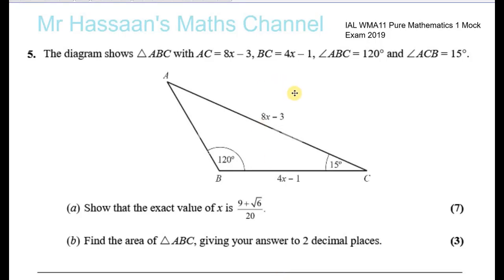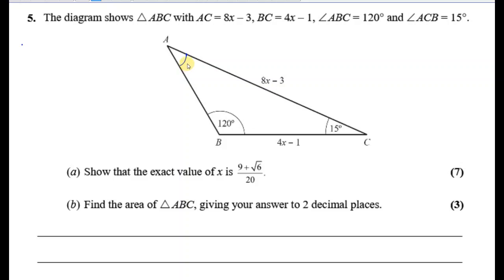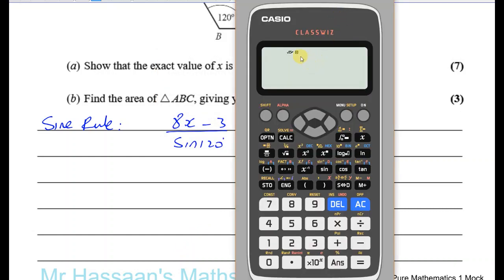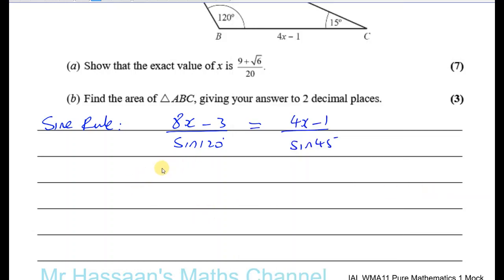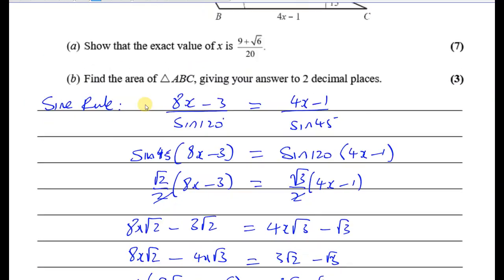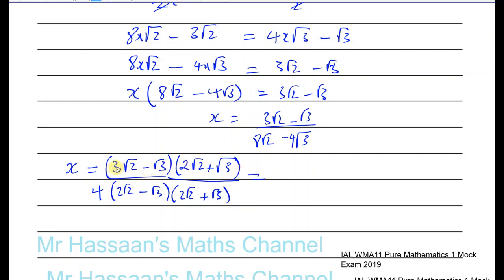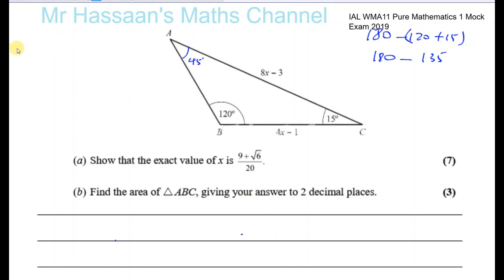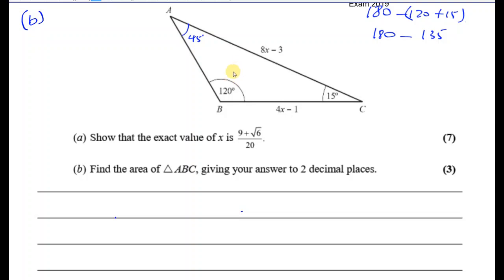5 EDEXCEL IAL P1 MOCK 2019 Q5 Trigonometry and Surds